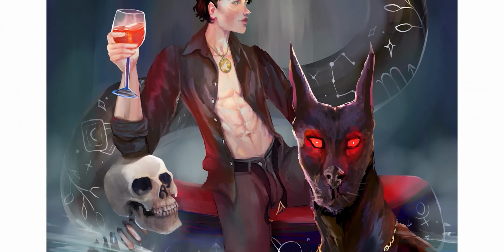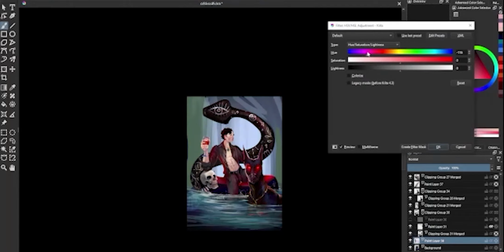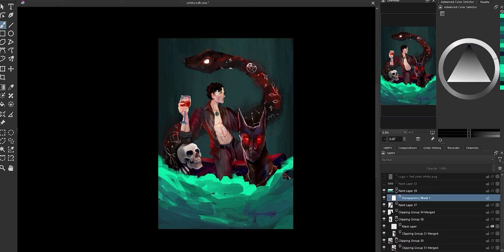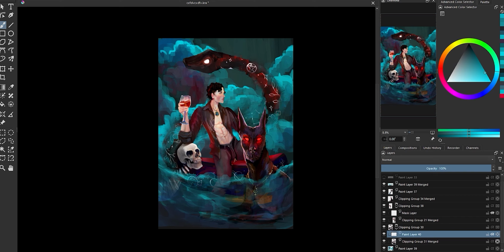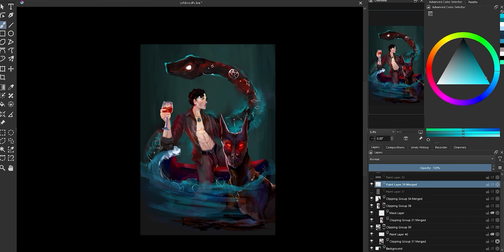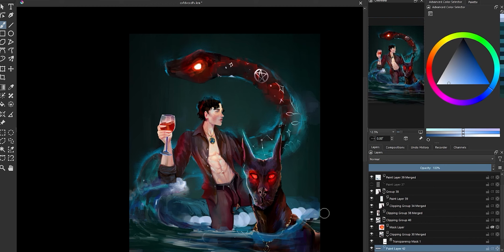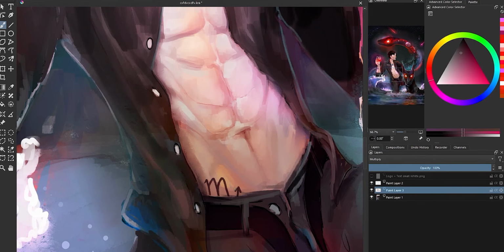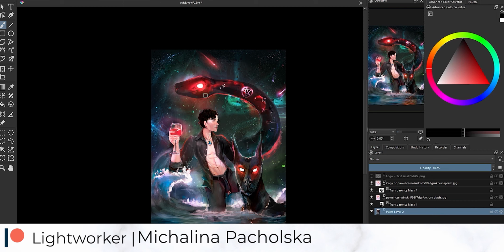Pro Tips for FINISHING Your Digital Artwork (Paint With Me)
Welcome to Srish Creates! In this video, we're diving deep into the world of digital art to provide you with professional tips and techniques for finishing your digital masterpieces. Whether you're a seasoned digital artist or just starting out, you'll find valuable insights to take your artwork to the next level.

In this video, we cover:

Finishing Touches: Learn how to add those final details that bring your artwork to life, from textures to highlights and shadows.

Color Harmony: Discover how to create cohesive and visually pleasing color schemes that enhance the impact of your artwork.

Composition and Balance: Explore strategies for achieving a balanced composition and directing the viewer's attention to key focal points.

Lighting and Atmosphere: Dive into the world of lighting and atmosphere to create depth and mood in your digital paintings.

Timestamps:

0:00 - Intro
01:20 - Speedpaint
09:46 - Outro

CHECK OUT WINGFOX, AN AMAZING ONLINE COURSE PLATFORM:
Drawing a Character Illustration in Photoshop: Searching for the Light (The course i took)

Srish x